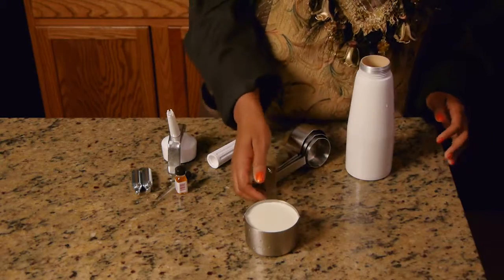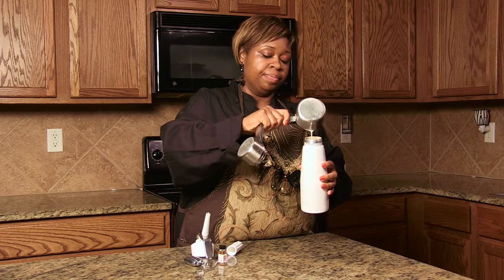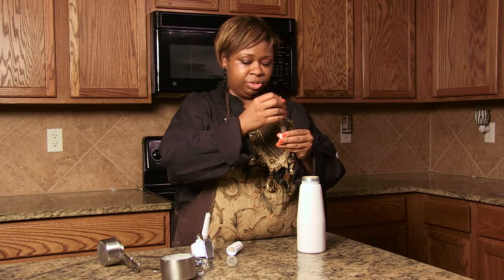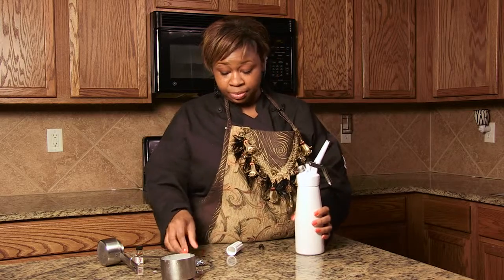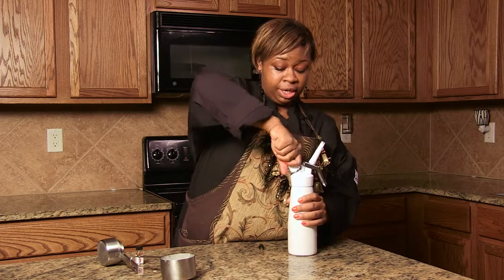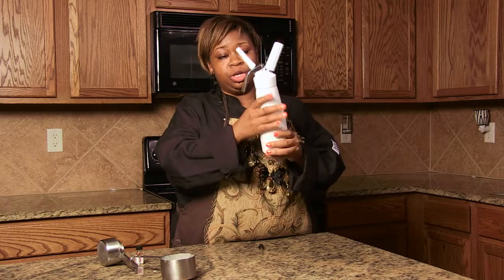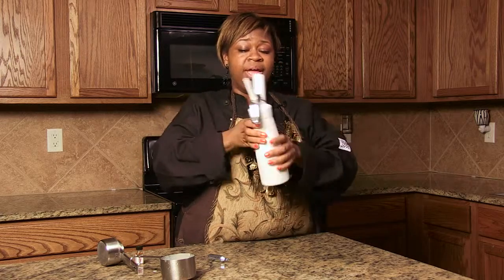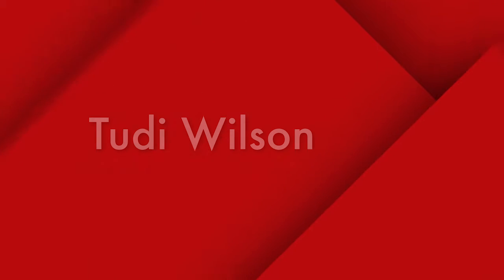Scotch Whipped Cream : Cooking Skills & Recipes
Scotch whipped cream also uses candy oil for additional flavoring. Make scotch whipped cream with help from a culinary professional in this free video clip.

Expert: Tudi Wilson
Filmmaker: Ranson Kennedy

Series Description: You can make a wide variety of delicious items right in the comfort of your own home so long as you have access to a few common ingredients. Find out about all of the mixes that you can create with help from a culinary professional in this free video series.